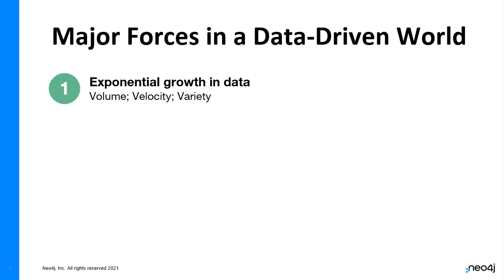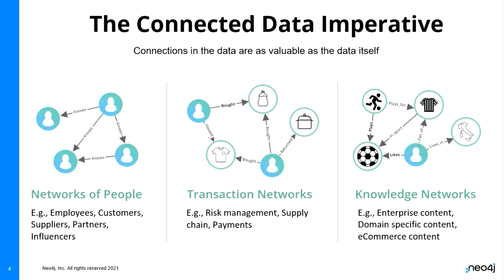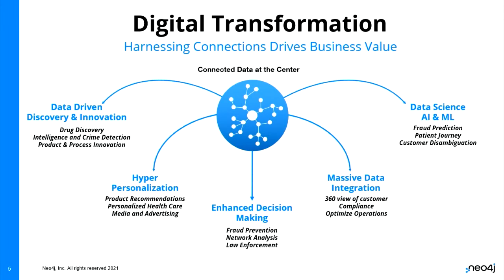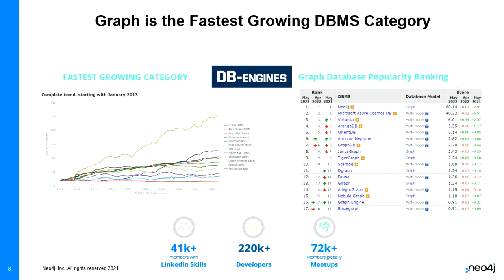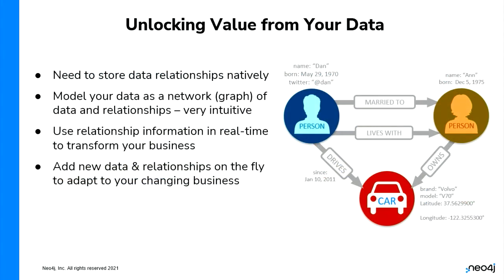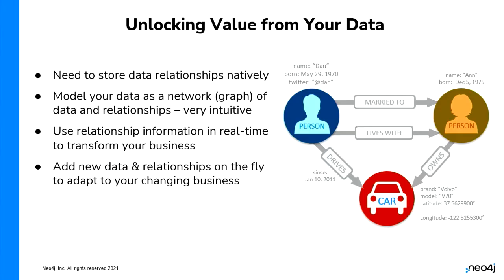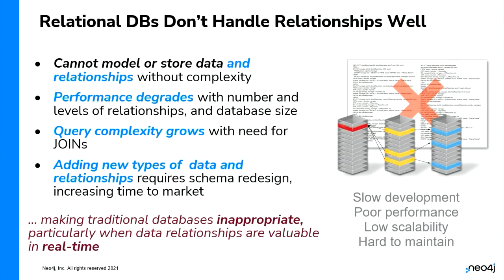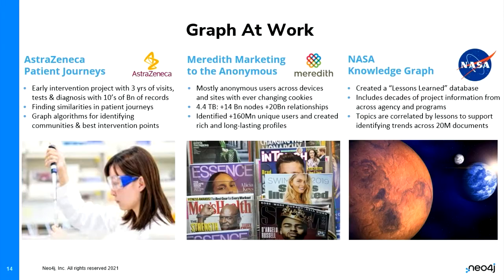Keynote: Innovating with Graph Database Technology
From powering NASA’s mission to Mars to driving business innovation for Fortune 500 companies, graph database tech[1]nology is delivering value to organizations across the globe. Hear how companies are using graph database platforms to outpace their competitors and power business-critical appli[1]cations, along with real-world use cases that include fraud detection, analytics, AI/ML, and supply chain management.

Speaker:
David Mohr, Regional VP, Neo4j